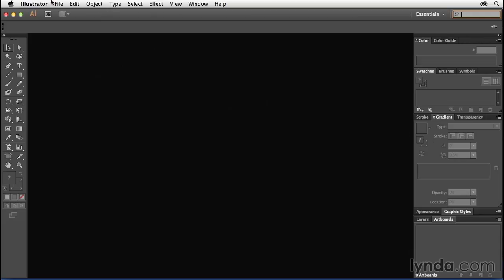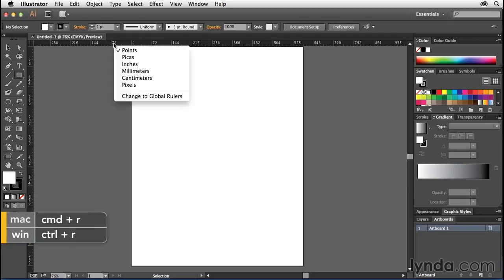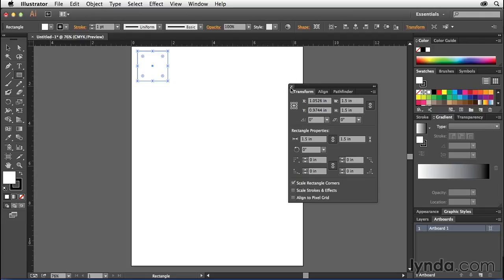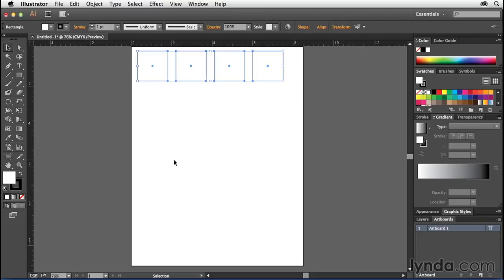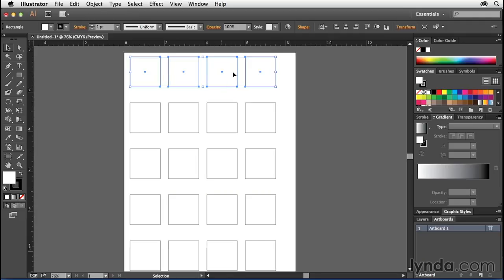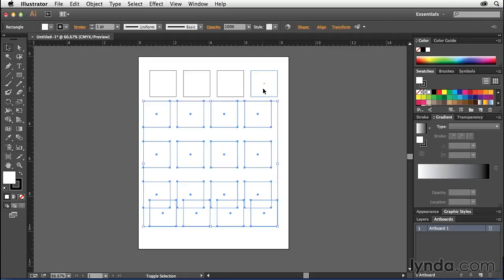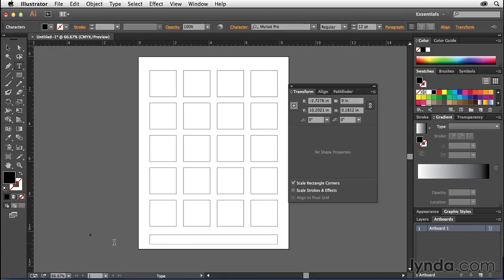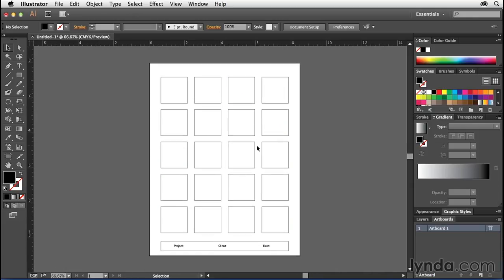Creative Quick Tips